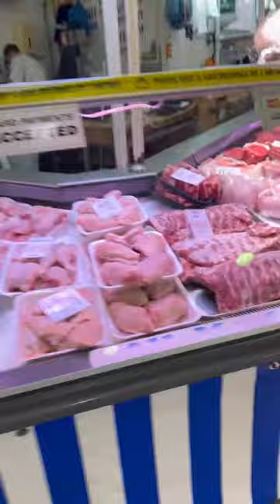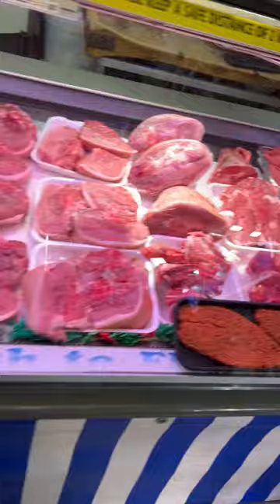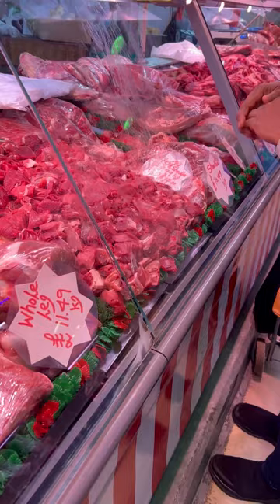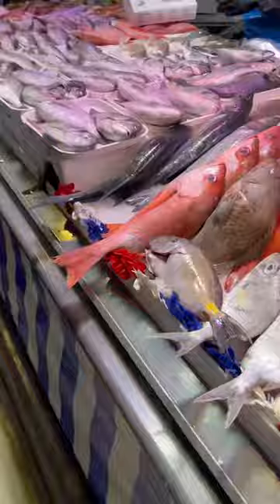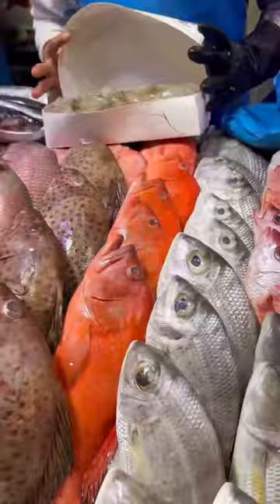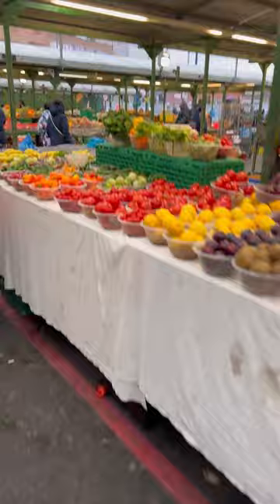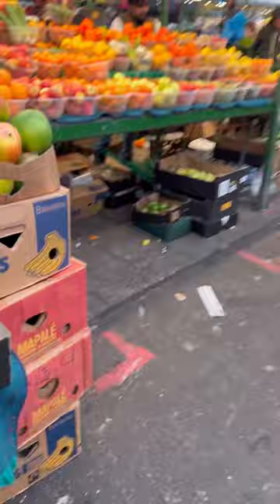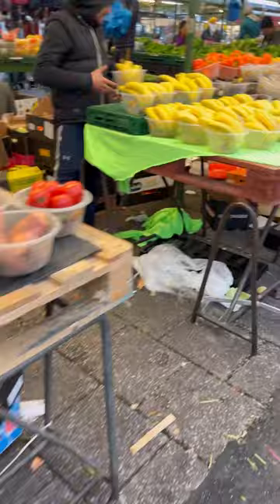FOOD SHOPPING AT BIRMINGHAM BULL-RING MARKET